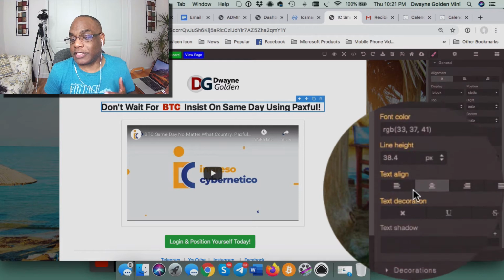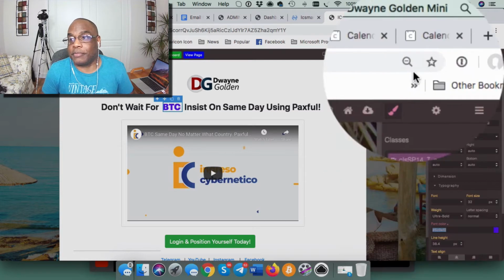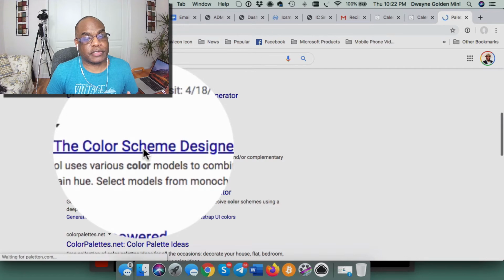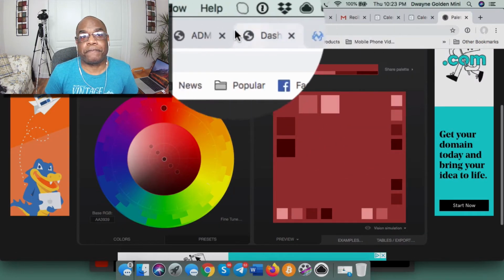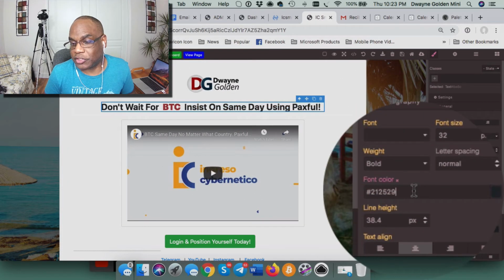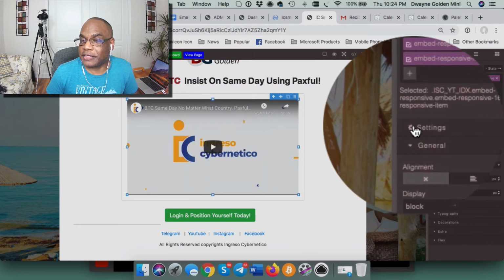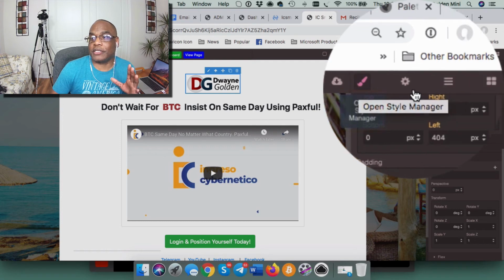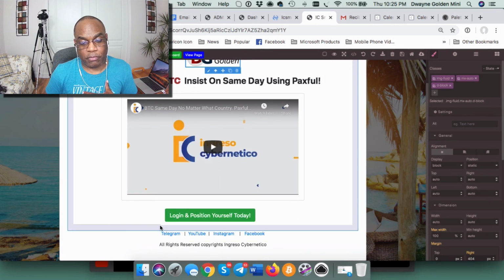How To Edit Font Colors In Smart Pages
Use the typography option to edit your fonts in Smart Pages.